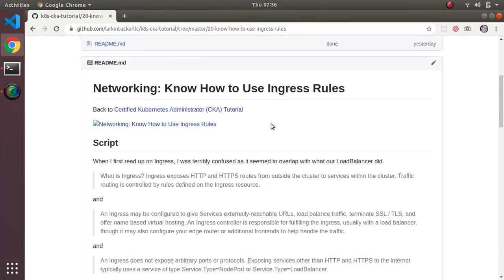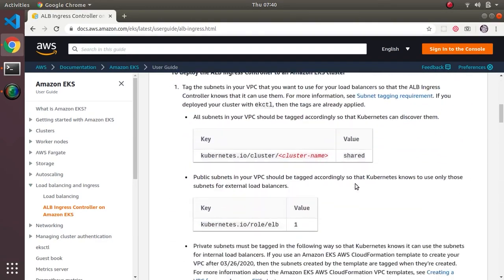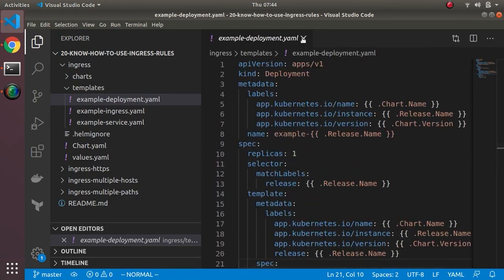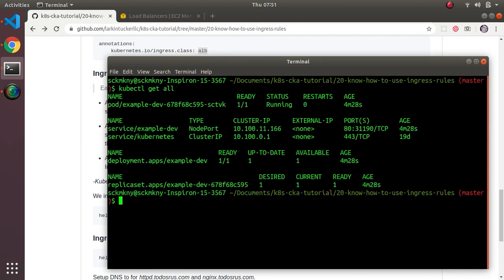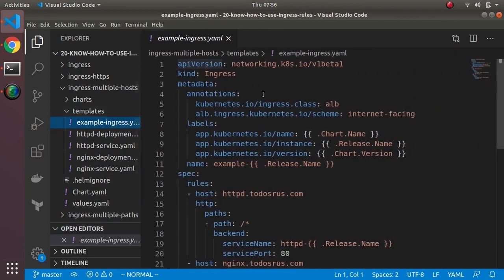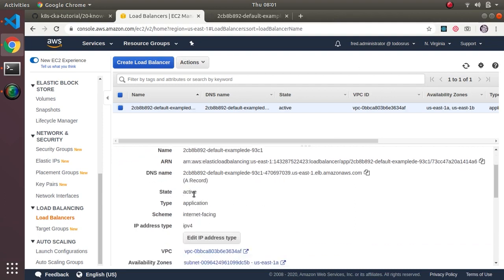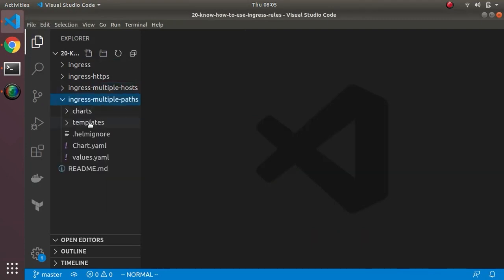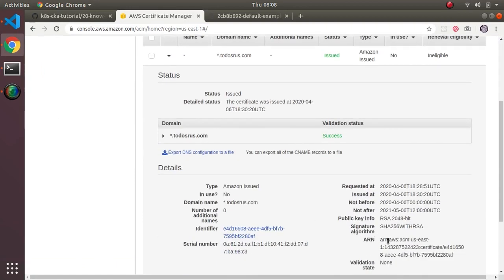DevOps Tutorials | Understanding Kubernetes services & ingress networking | K8S Ingress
In this tutorial we will see Kubernetes Ingress builds on top of Kubernetes Services to provide load balancing at the application layer mapping incoming HTTP requests to services.